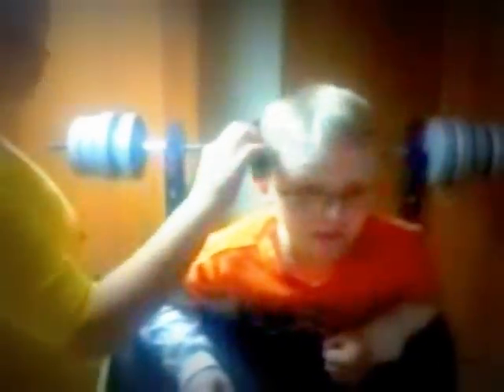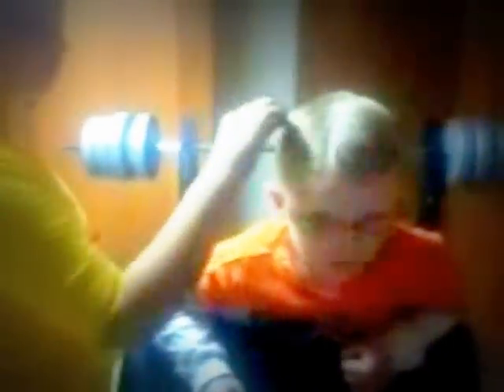How to be a Chick Magnet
Have you been trying to be a chick magnet and it just doesn't seem to work? Well here are some tips from 7 yr old Sam...